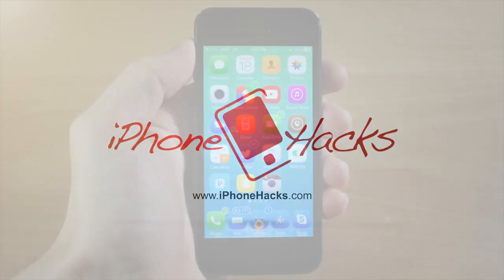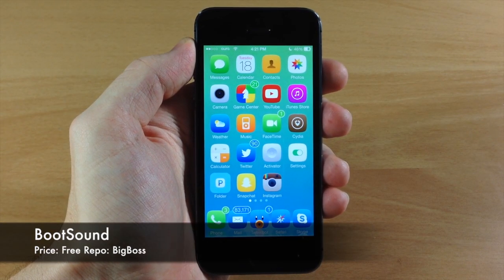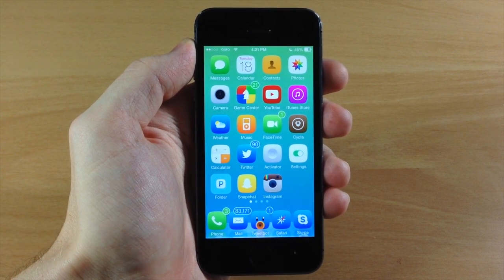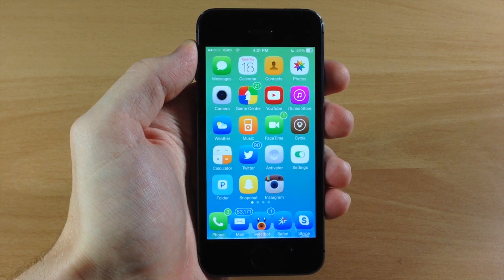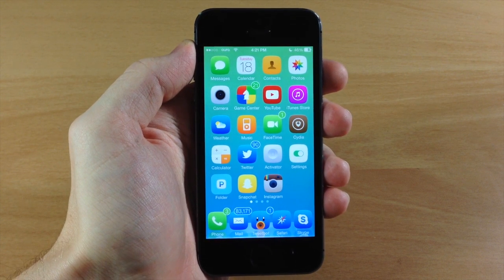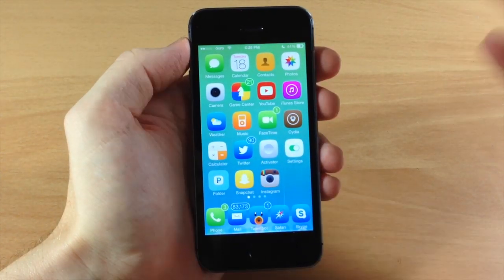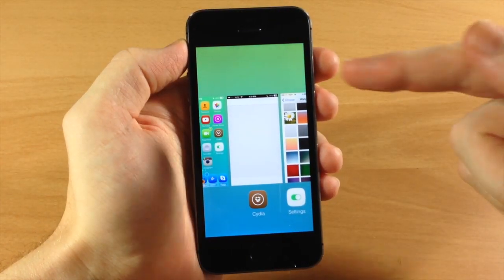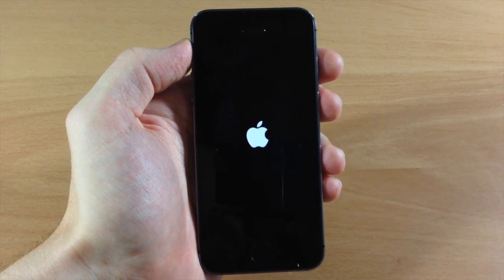How to add Boot up sound to your iPhone on iOS 7 - iPhone Hacks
BootSound adds a Mac OS X sound to your iPhone, iPod, or iPad when you reboot or respring your device.